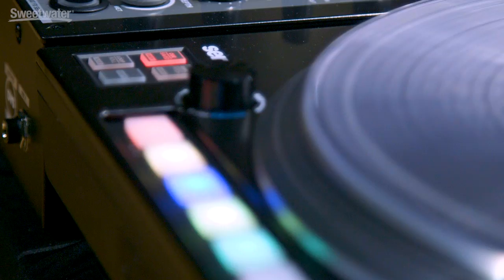Reloop RP-8000 MK2 Turntable Demo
For those of you DJing with vinyl and digging Serato’s DVS system or Traktor, the Reloop RP-8000 MK2 hybrid turntable may be one of the most practical performance tools out there. Simply put, the RP-8000 MK2 combines a variable-torque, quartz-driven direct-drive platter with hands-on MIDI control over your favorite DJ software, and with the Trax encoder onboard, you can easily scroll through playlists and load tracks without ever taking your hands off your turntable. Eight multipurpose drum pads let you trigger samples, fire off cues, and perform other essential functions, and thanks to Turntable Link mode, you can daisy-chain up to four RP-8000 MK2s via a single USB connection.

The Zoom F8N Multitrack Field Recorder was used to record the audio in this video, and can be purchased